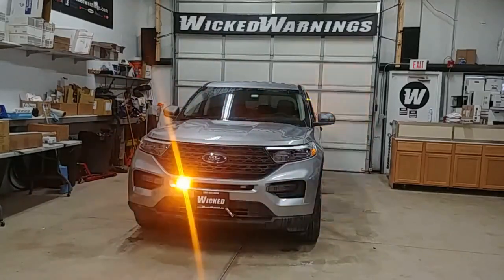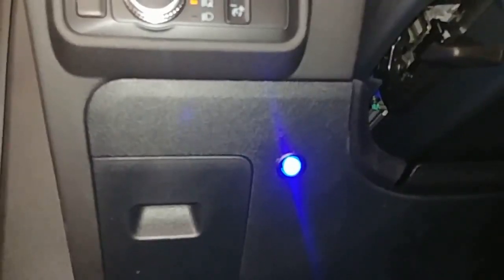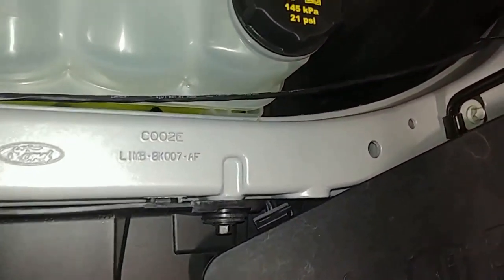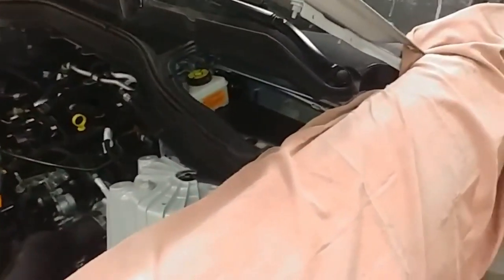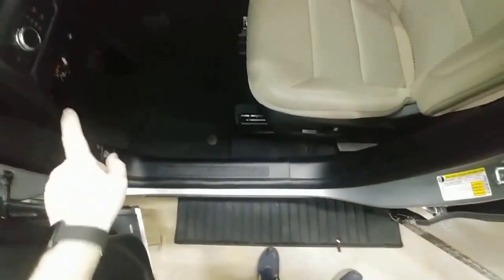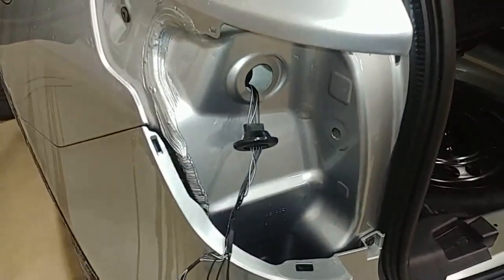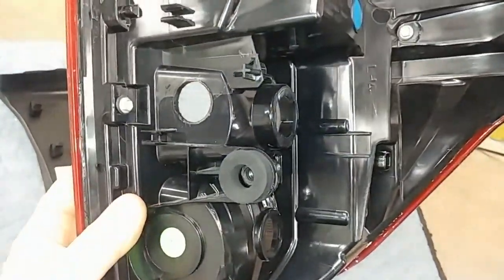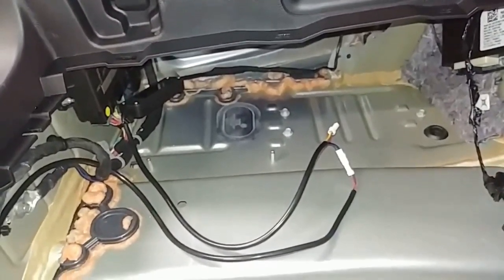2020 Ford Explorer 4-Corner Amber Strobe Light Kit with Install Guide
**The products featured in this video will be linked in the description below. The full kit to replicate this build is available on WickedWarnings.com Stay tuned until the end to see a behind-the-scenes look at how we install this 4 corner amber strobe light kit!

This video features a brand new 2020 Ford Explorer with a 4-corner all amber strobe light kit. This same build can be done in a variety of colors using the same products that we feature in this video. In the front of this vehicle, we've installed two TIR-3 amber strobe lights in the front bumper cover. We used our 90 degree bracket for mounting the TIR-3 lights.

In the rear, we've installed our LED HAW DUO in the turn signal bucket. You can choose to use either a low dome or high dome LED HAW DUO for this installation and you could also add another hideaway within the reverse location.

We used a 3/4" Flush Mount Rocker Switch to control this amber strobe light kit. Please visit WickedWarnings.com to see more details about our LED strobe lights.

Video Features:
0:09 Kit Overview
2:30 Installation Guide